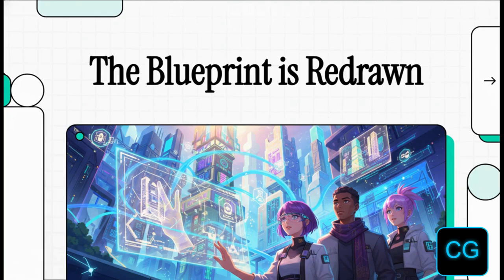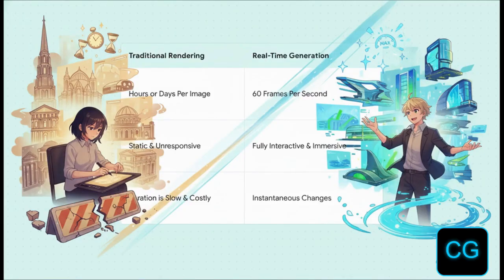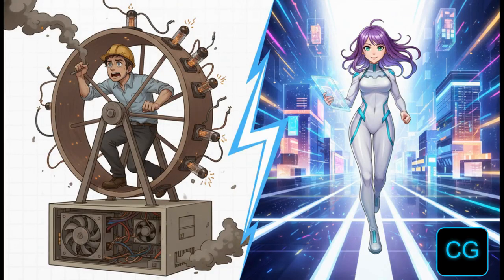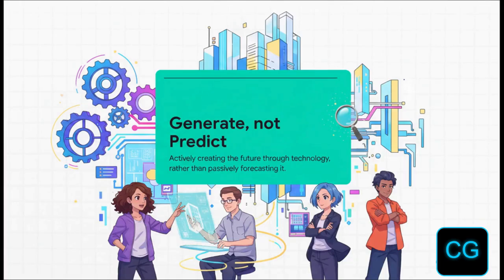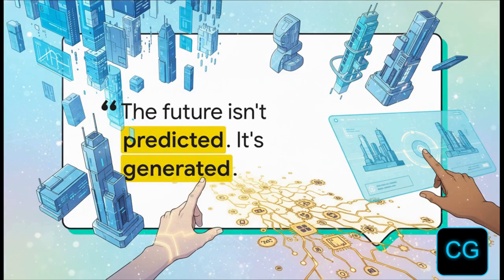ChatGPT Image 2.0 Just Broke Reality (Reality on Demand) 🤯🎨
The era of typing prompts and waiting for static pictures is officially over. Welcome to the Visual Revolution. 🎬✨

As the Lead Creator at CollabGenerate, I am breaking down the massive release of ChatGPT Image 2.0. We are no longer just generating images—we are stepping inside them. We are talking about real-time, 60 frames-per-second world-building.

In this video, we cover:

🏎️ Real-Time Rendering: Watch what happens when you sketch a custom sports car and the AI instantly fills in the physics, lighting, and reflections.

🧠 Intention Mapping: How the AI now reads your mind's intention faster than you can even formulate the prompt.

⏱️ The Creator Sprint: Why content creation just went from a marathon to an absolute sprint.

Are you ready to build worlds instead of just scrolling through them? Drop a "VISION" in the comments! 👇